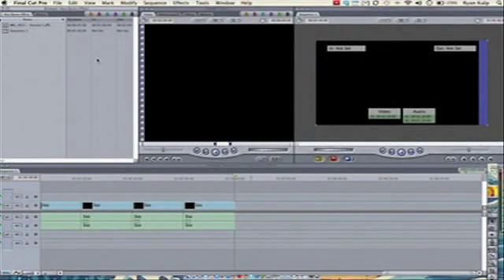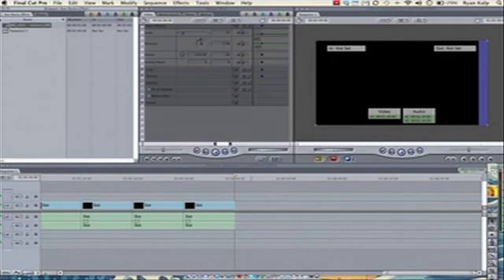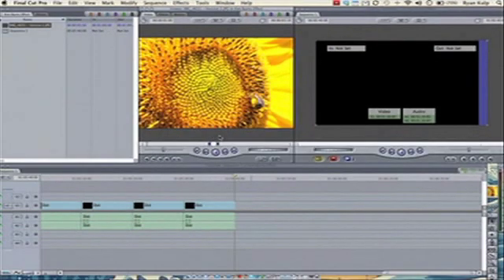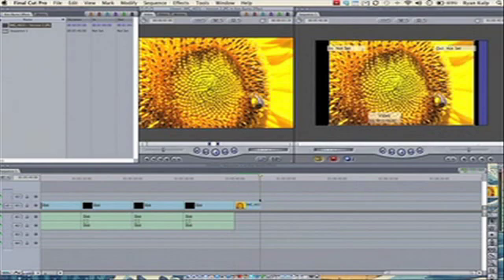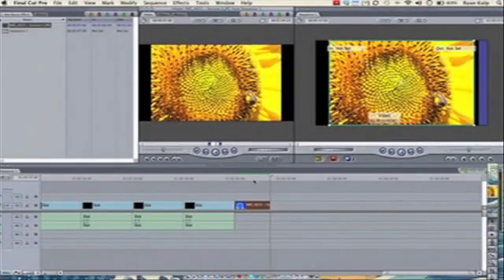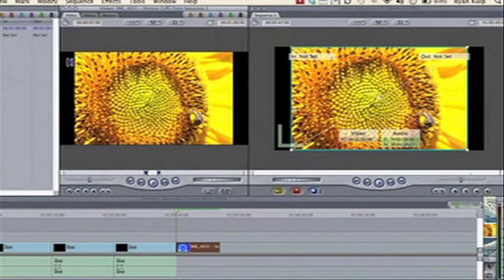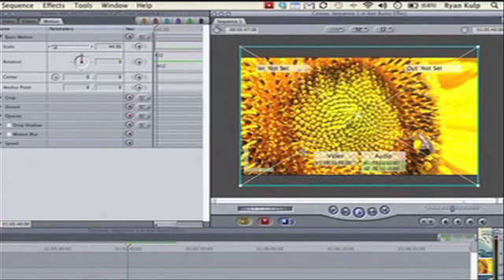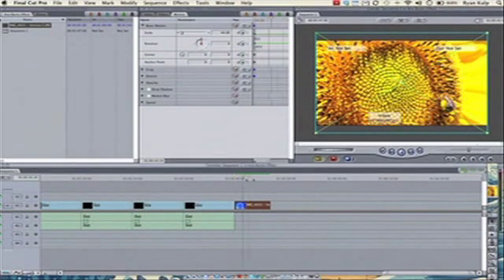"Ken Burns Effect" using Final Cut Pro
Ryan Kulp film editor